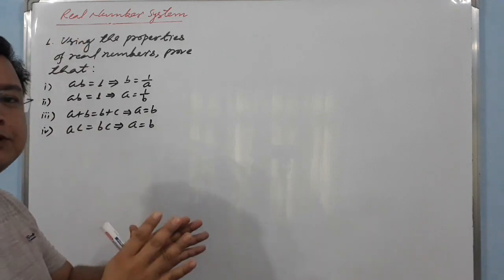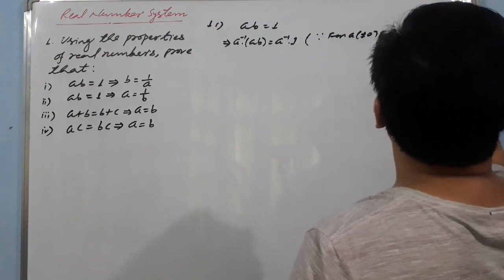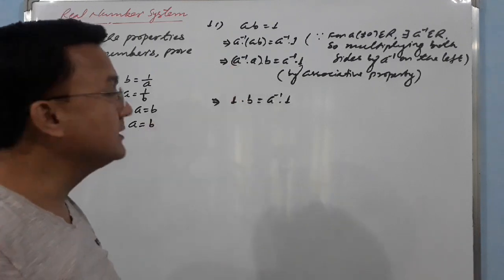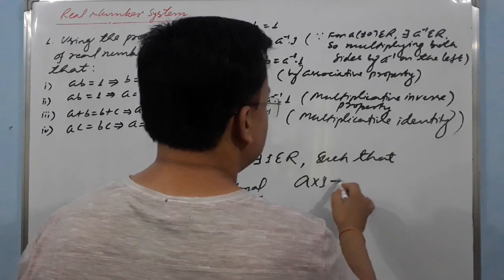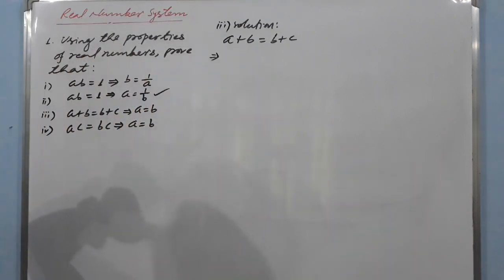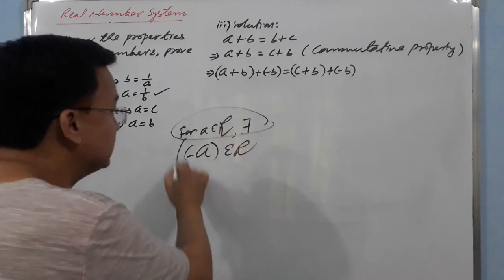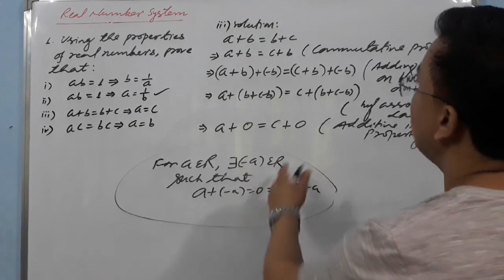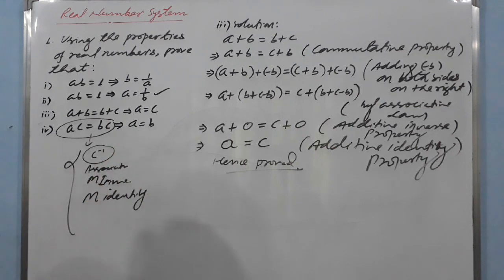How to prove: If ab =1 then b = 1/a using Properties of Real Numbers || Real Number System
In this video, some questions of real number system are proved using Properties of Real Numbers. This topic is taken from grade XI Mathematics book.

Properties of real number
Real Number System
Netra P Chand